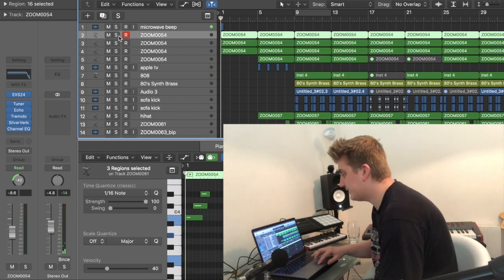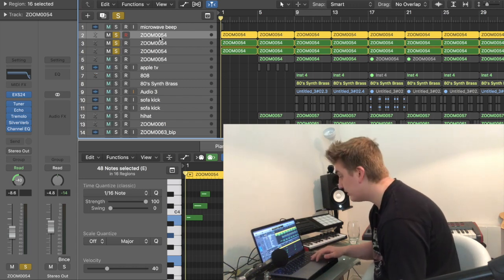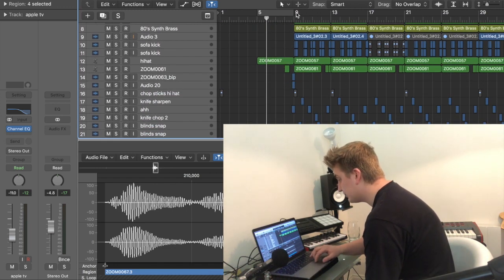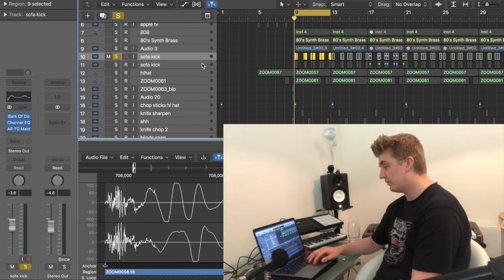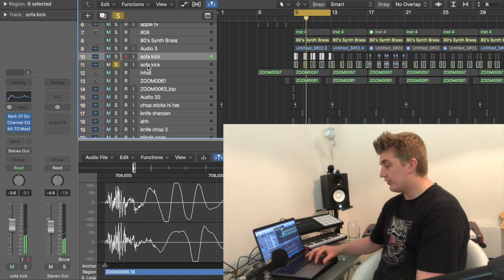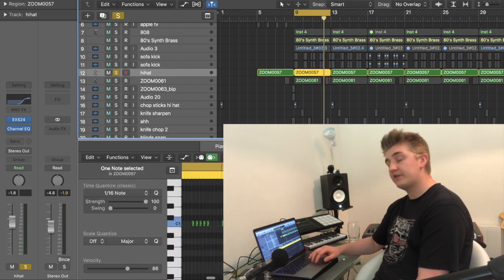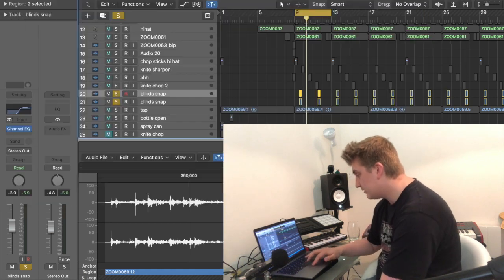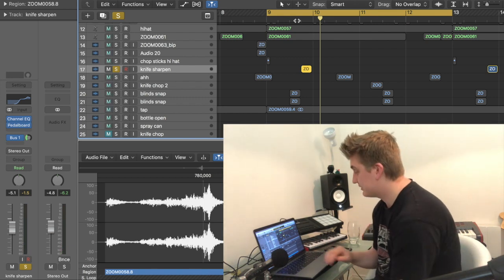USING HOUSEHOLD ITEMS! MAKING A BEAT WIT SOUNDS IN THE HOUSE!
I decided to sample some sounds from everyday household items. Hope you like the video! Let me know what you want to see next.

DROP A COMMENT ON WHAT YOU WANT TO SEE NEXT! ⬇